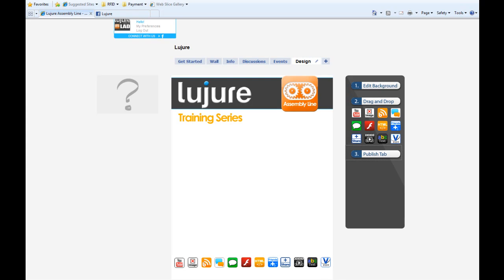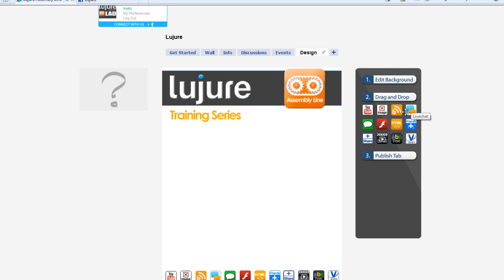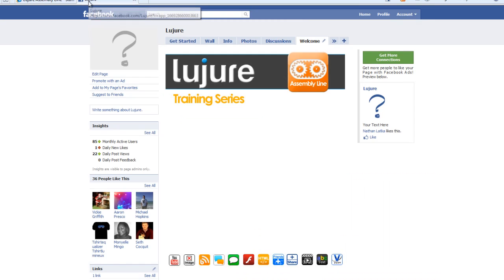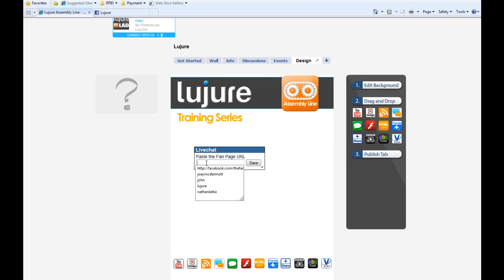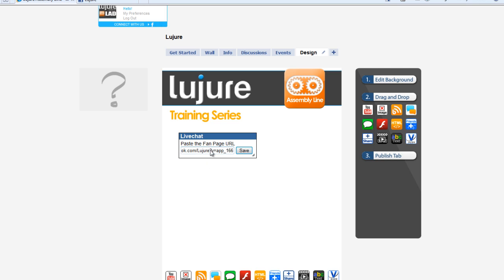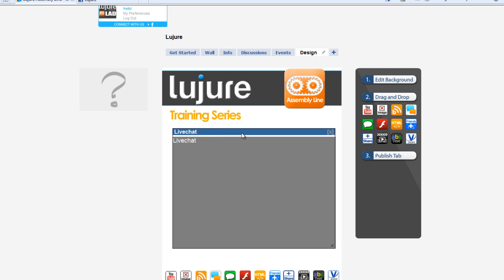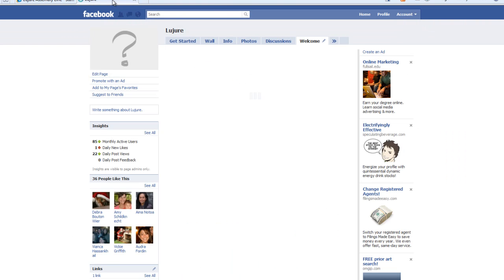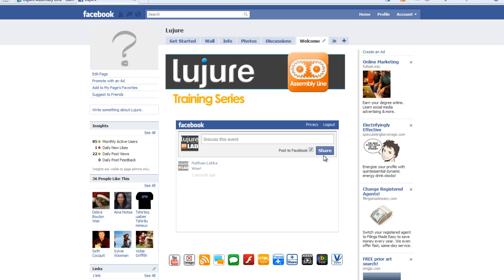How to embed a live chat box into your facebook fan page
this video will show you how to embed a live chat stream directly into your facebook tab.